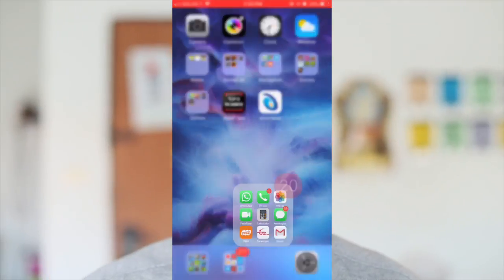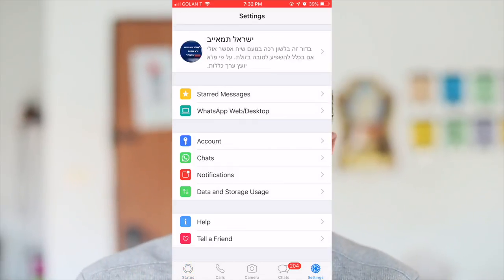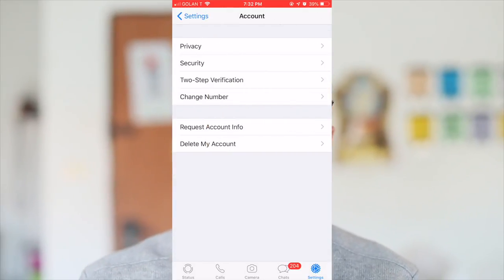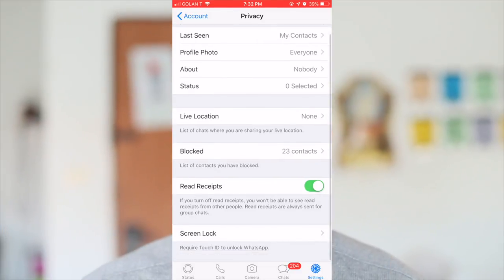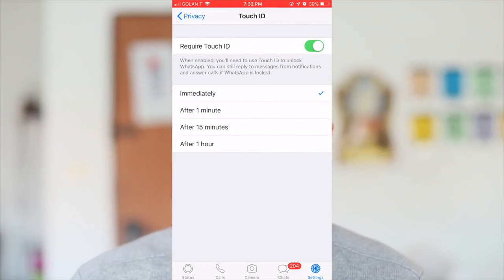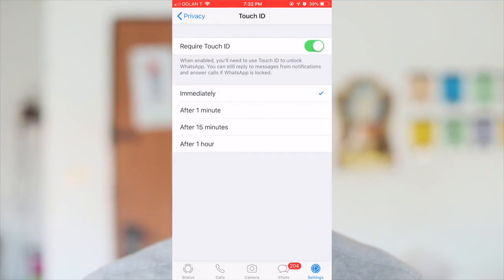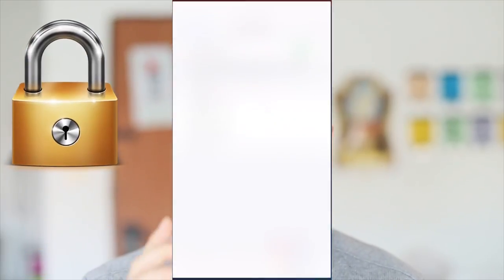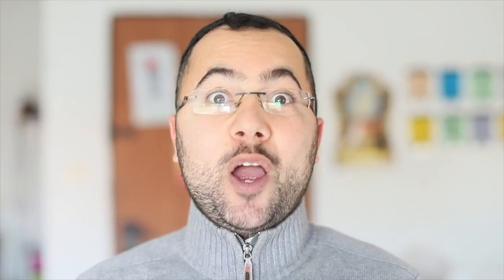2019 New Update How Can YOU Lock WhatsApp App With Touch ID Or Face ID - EASY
Finally How Can YOU Lock WhatsApp App With Touch ID Or Face ID - EASY 2019 - Whatsapp TIPS, TRICKS & HACKS
WhatsApp New Hidden Features 2019 - WhatsApp Fingerprint Lock

FC Barcelona